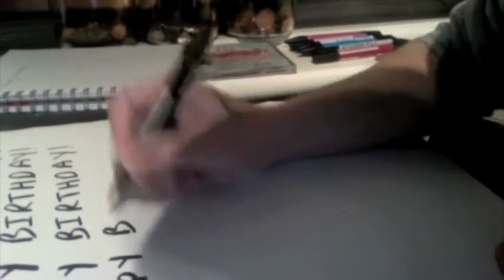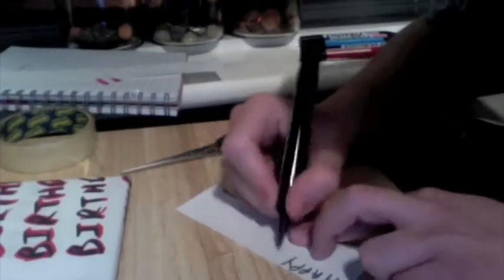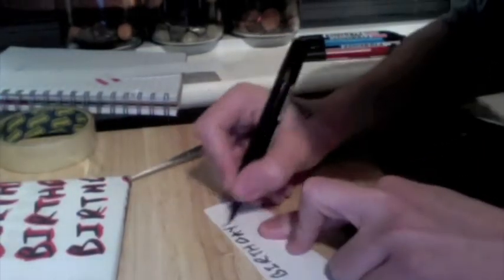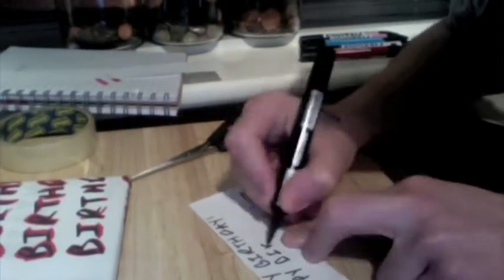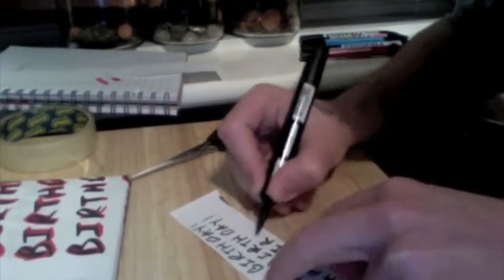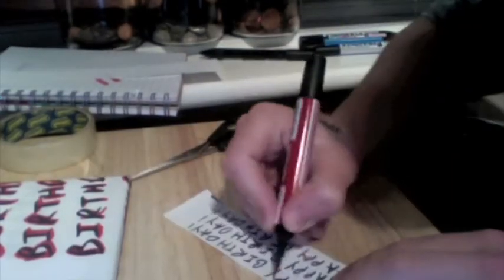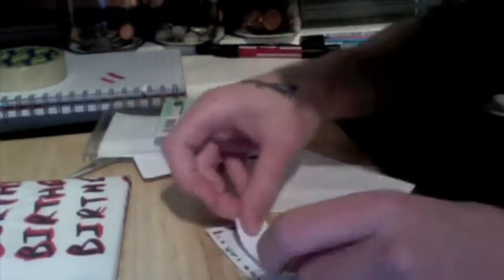How to: create your own personalized wrapping paper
So basically I had to make some wrapping paper for my friends birthday gift and I thought I would share and don't just think its just for birthdays, you can add any message you like for any occasion! like new born, mothers day, christmas etc! and you dont just have to write messages you could create stamps made from sponges etc and do a cool retro design! the imagination is endless so get cracking and make some wrapping! :) or not haha